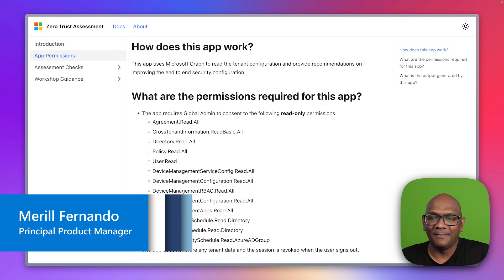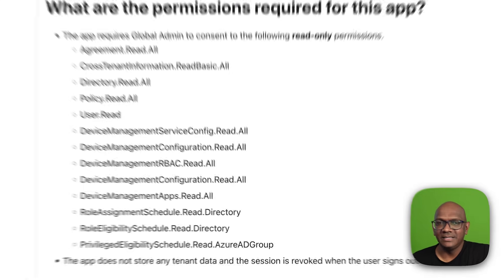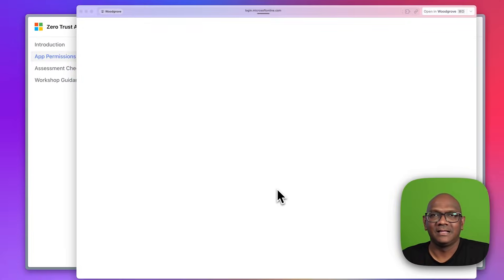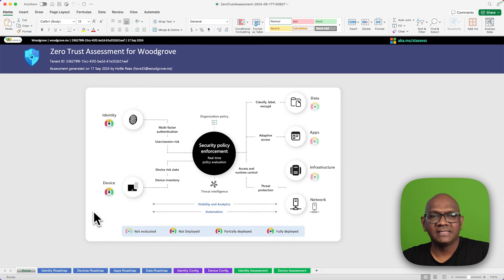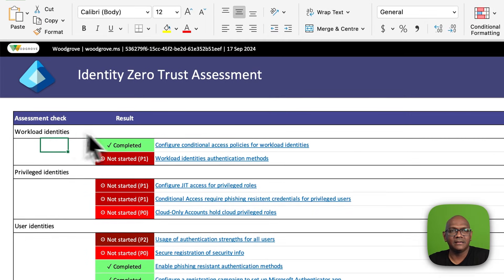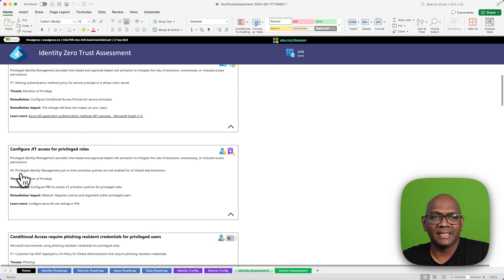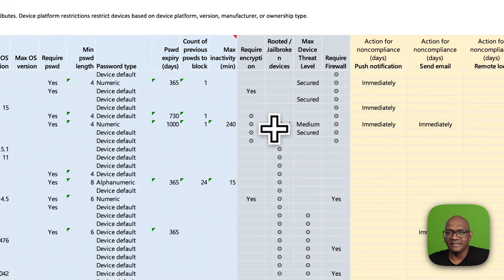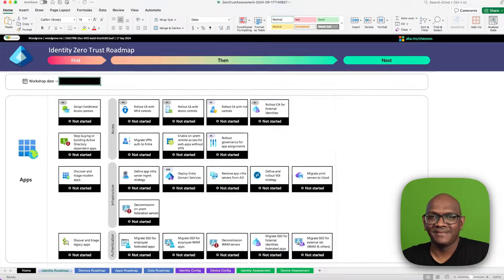Microsoft Zero Trust Workshop - Assessment Execution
Learn how to run the Zero Trust Assessment Powershell script and interpret the output.